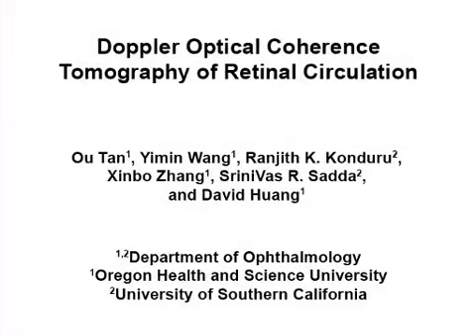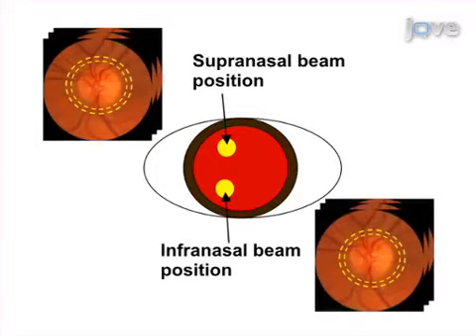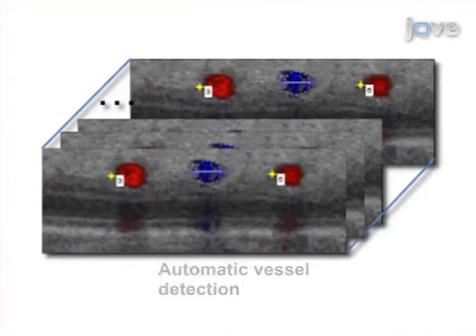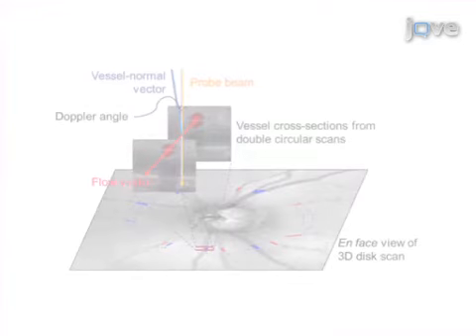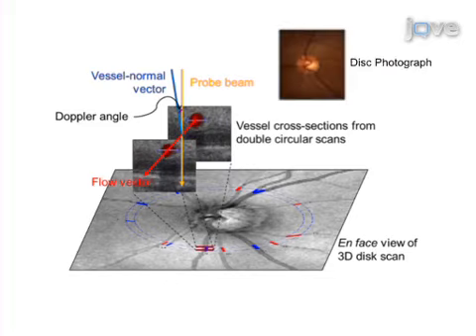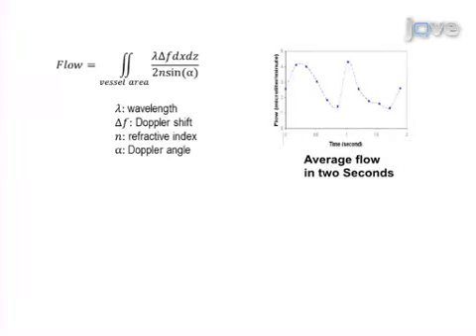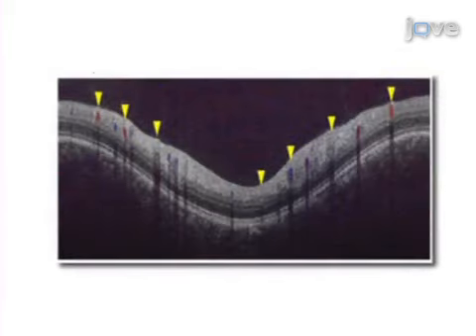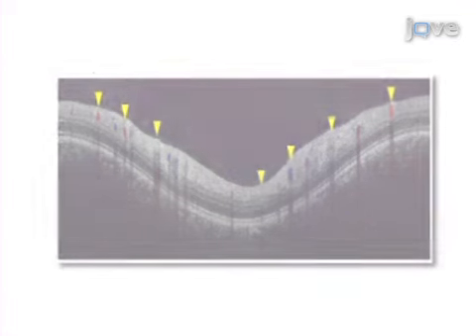Doppler Optical Coherence Tomography: Retinal Circulation l Protocol Preview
Doppler Optical Coherence Tomography of Retinal Circulation -  a 2 minute Preview of the Experimental Protocol

Ou Tan, Yimin Wang, Ranjith K. Konduru, Xinbo Zhang, SriniVas R. Sadda, David Huang
Oregon Health and Science University , Department of Ophthalmology; University of Southern California, Department of Ophthalmology;

Total retinal blood flow is measured by Doppler optical coherence tomography and semi-automated grading software.